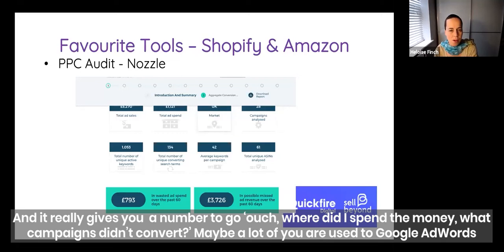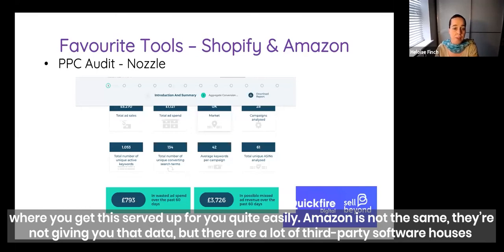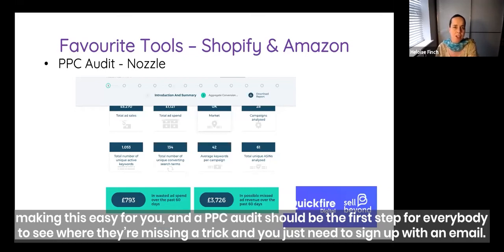Sell Beyond's top 5 Amazon analytic tools - Nozzle: see where your ad spend is wasted on Amazon!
Free PPC audit tool Amazon is essential for monitoring just how well ads are working against the investment you've put into them. 'You wasted £800 of ad spend over the last 60 days'. Ouch - what campaigns didn't convert, what can we fix so our campaigns convert like they should?

Third party software such as Nozzle can make your life easier by finessing all the information that Amazon has. Finding yourself time-pressed to download business reports and read them or action any PPC spend issues that crop up?

E-commerce tools need to be part of your Amazon strategy. How many analytic tools do you have in your Amazon arsenal?

Love our quick clips giving our Amazon 3rd party app recommendations?

Heloise Finch is Founder of Sell Beyond, which offers a complete solution to driving profitable growth on Amazon - business, team and Seller/Vendor Central. Her expertise with Amazon builds on 15 years’ financial consulting and marketing experience, combined with a PhD in organisational behaviour from the University of Michigan.

BUILD A BETTER AMAZON BUSINESS WITH SELL BEYOND

If you are interested in learning more about Sell Beyond and how we can help you drive profitable growth on your Amazon Seller Central or Vendor Central business in the UK, EU and USA please take a look at the

Hope you enjoyed this video.  If you'd like to get more Amazon tips then use the playlist